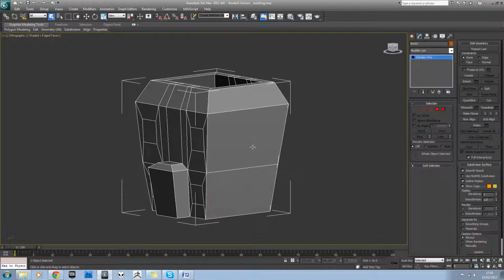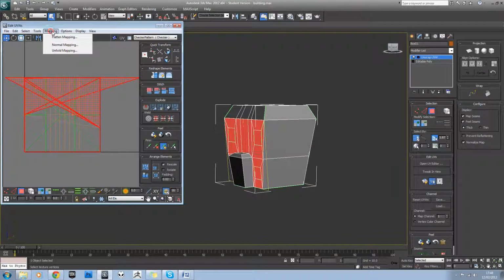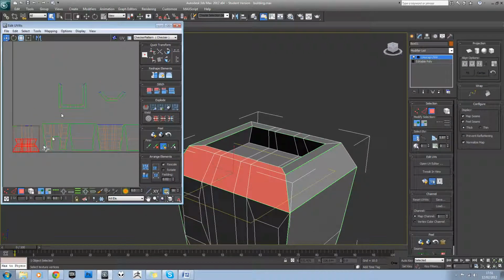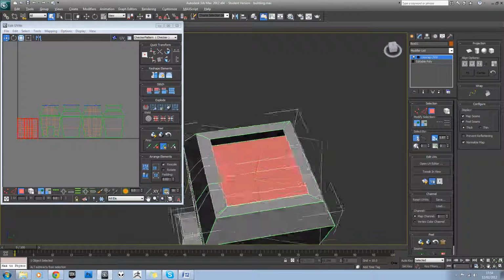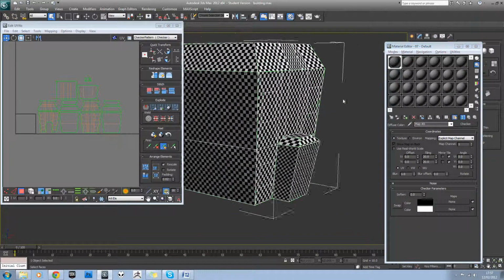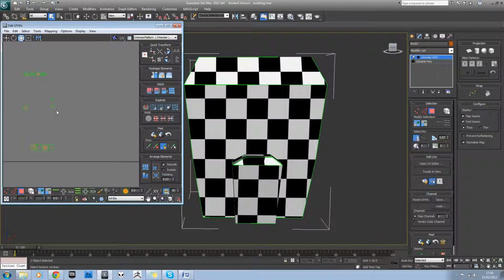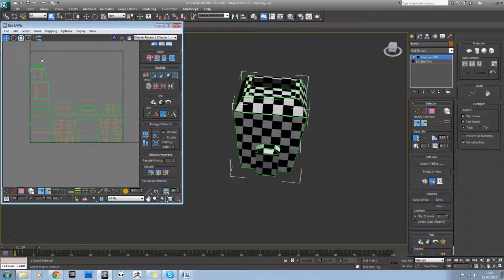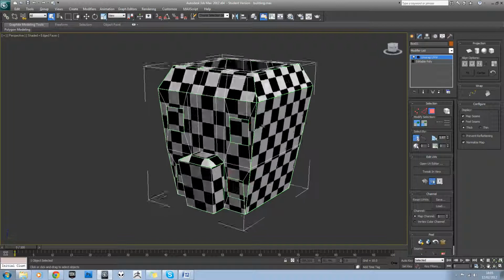3DSMax Unwrap Introduction Part 2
Part 2 of the introduction to Unwrapping in 3DSMax 2012/13 - In this tutorial we unwrap a basic building model - YOU CAN DOWNLOAD THE MODEL